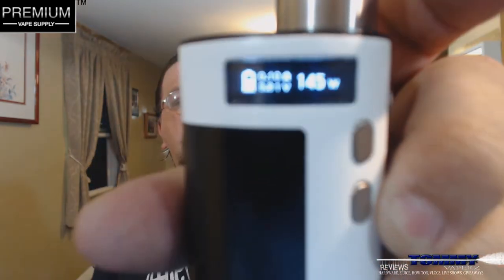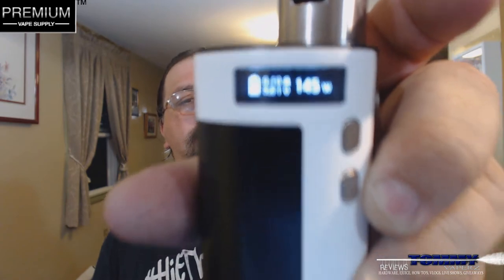Keep it 100 Kiberry Killa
WARNING
THE PRODUCTS HERE MAY CONTAIN NICOTINE, NICOTINE IS AN ADDICTIVE CHEMICAL.

If you enjoyed this video please like and subscribe to my channel and don't forget to hit the bell so you will be notified when I release a video or go live also please leave a comment and please share.